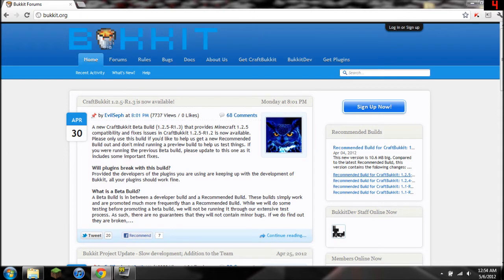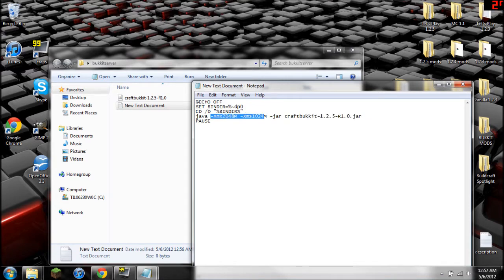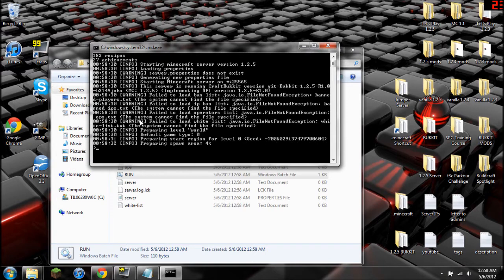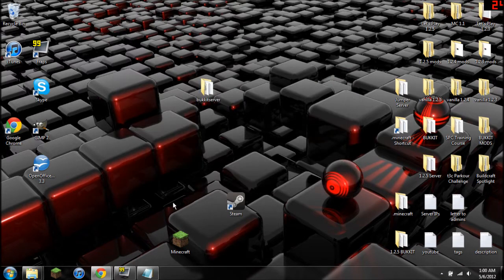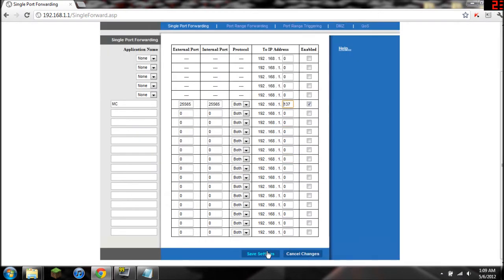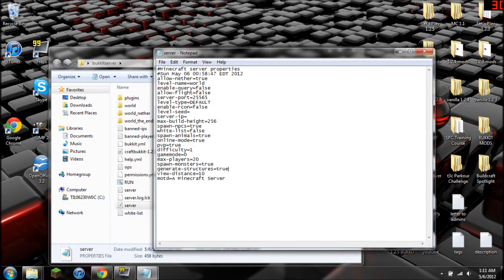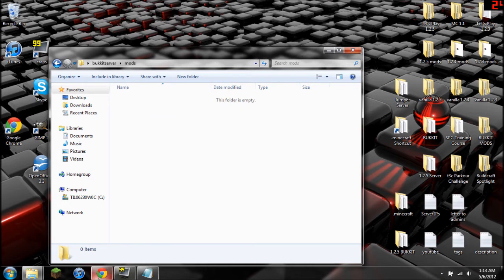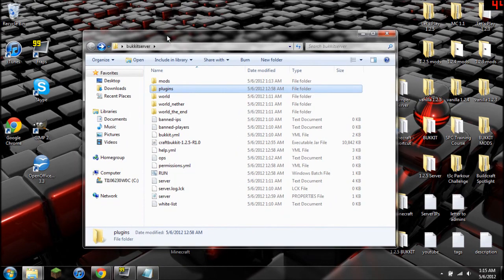[Minecraft] How to Set Up a 1.2.5 Bukkit Server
Here's another tutorial video about how to set up a Bukkit server for Minecraft 1.2.5.  In the video, I show everything you need to know in order to set up your server, including port forwarding. I also show how to add mods and/or Plugins to your server.

Here's a few links that you may find useful:
Where to get bukkit server files: bukkit.org

Here's what you need to put in the .bat file:
@ECHO OFF
SET BINDIR=%~dp0
CD /D "%BINDIR%"
java -Xmx M -Xms1024M -jar .jar
PAUSE
**Replace ' ' with whatever your bukkit .jar file is named**
NOTE: Replace the ' * 's with the amount of Memory you want the server to have, here's a quick list:
1GB: 1024
2GB: 2048
3GB: 3072
4GB: 4096
5GB: 5120
6GB: 6144